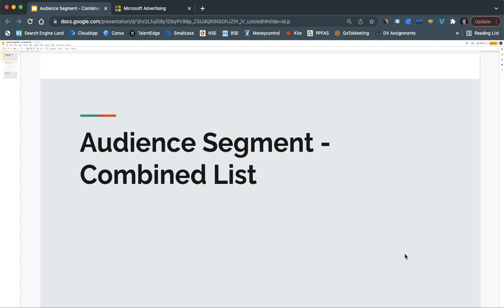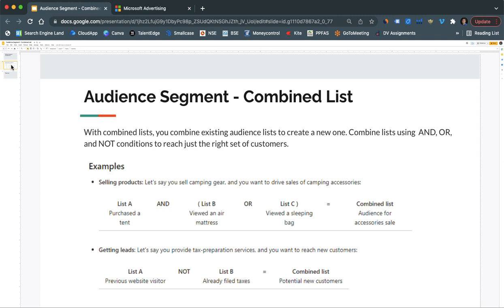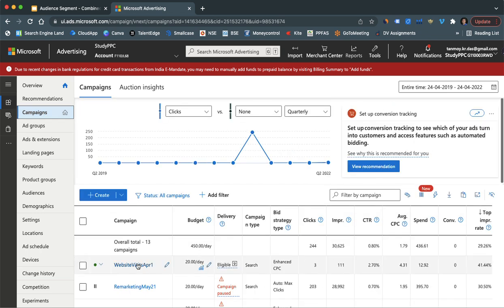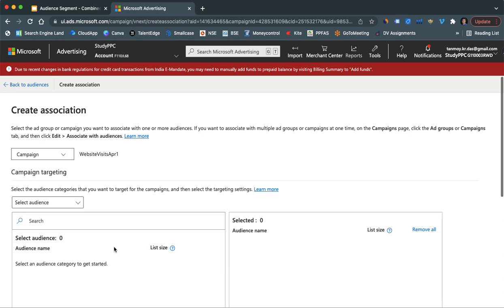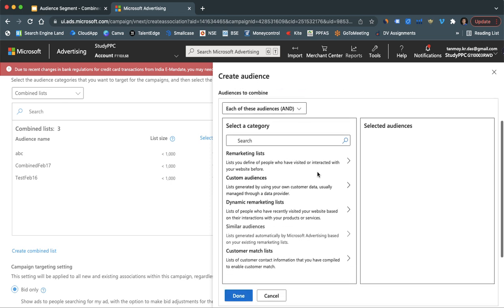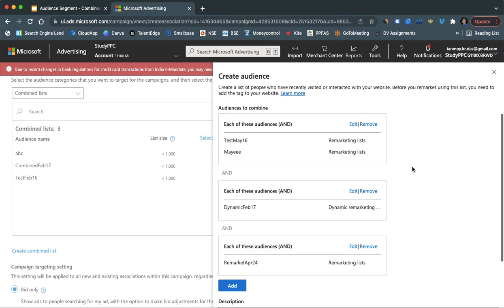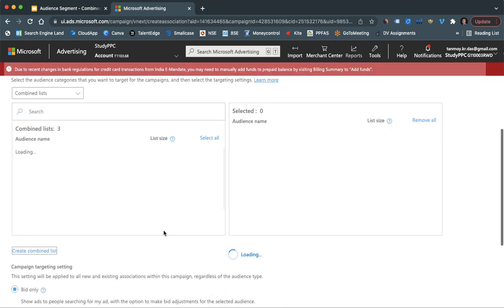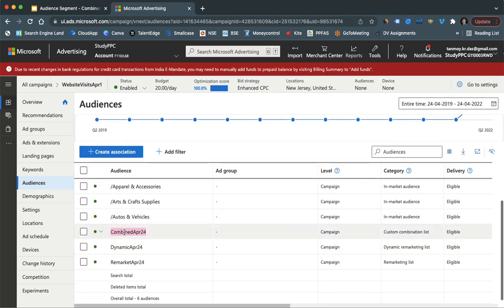Learn How To Use Combined List In Microsoft Ads!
With combined lists, you combine existing audience lists to create a new one. Combine lists using AND, OR, and NOT conditions to reach just the right set of customers.

To learn more about this feature, please refer to this article

To Join The World’s #1 Community Of PPC Aspirants, Experts & Professionals